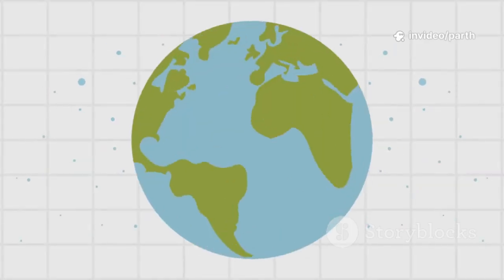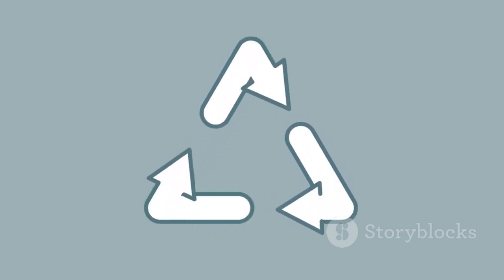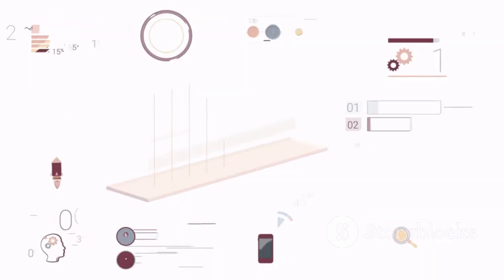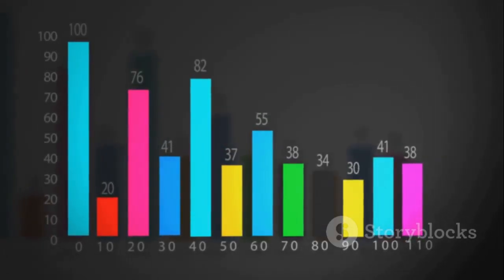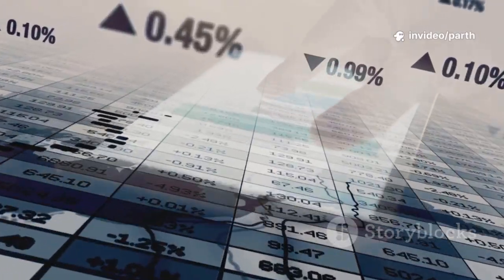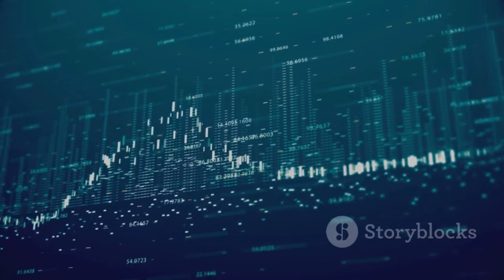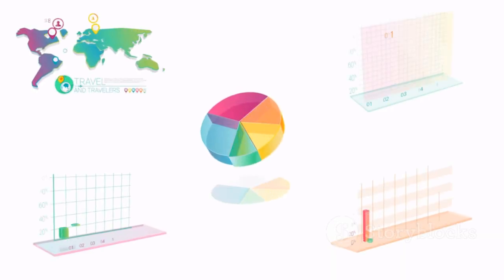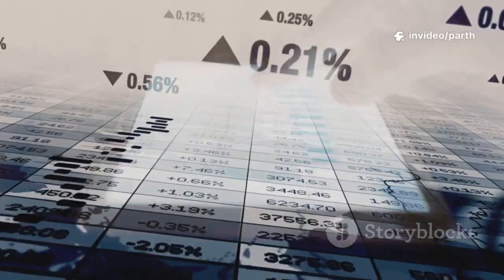Ratio analysis in business